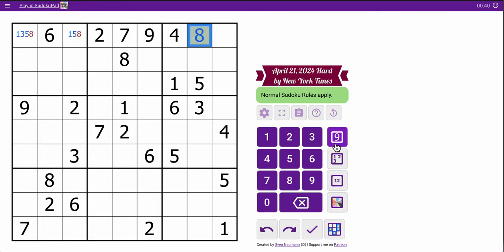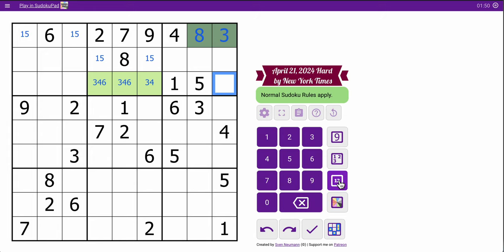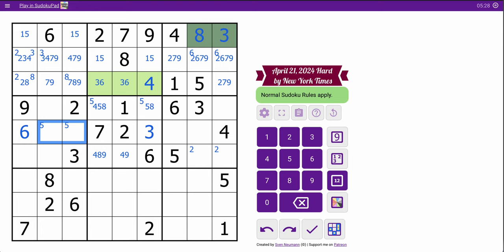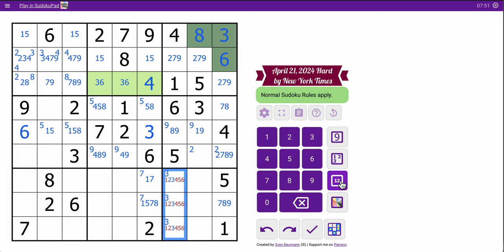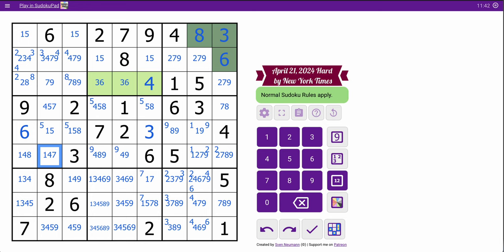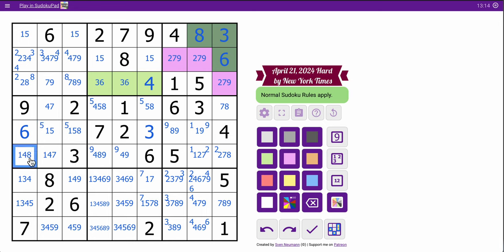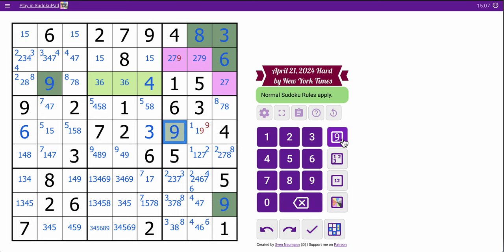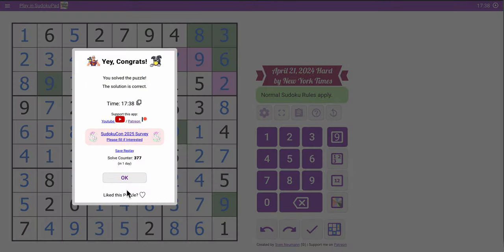Sudoku 2024 04 21 hard - UNDER 20'